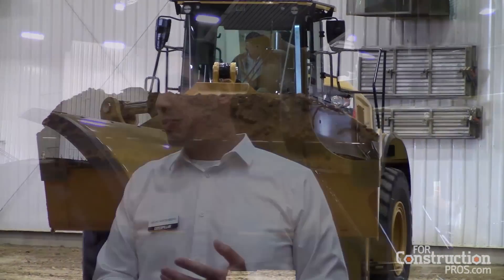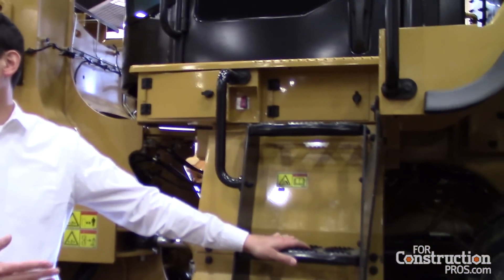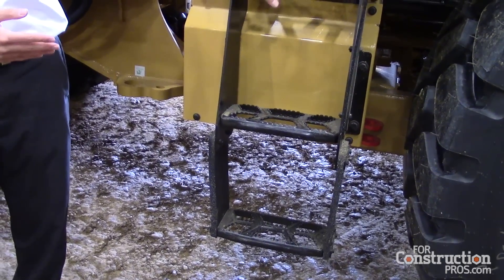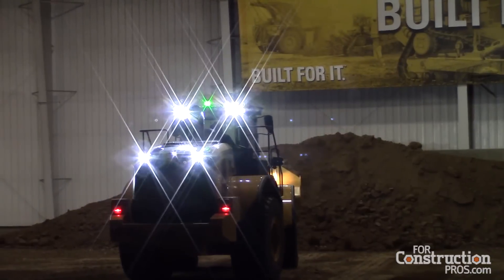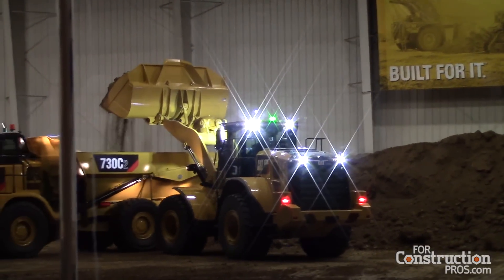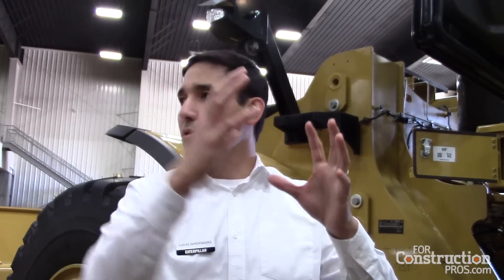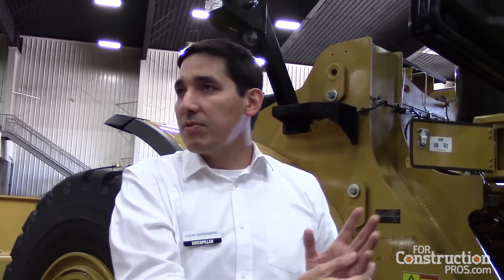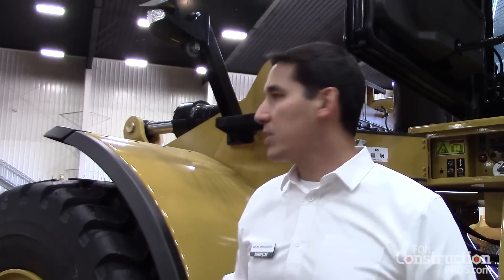How Cat Updated Features of M Series Medium Wheel Loaders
Caterpillar has updated its mid-size loaders with new features to meet customer demands and improved safety and technology